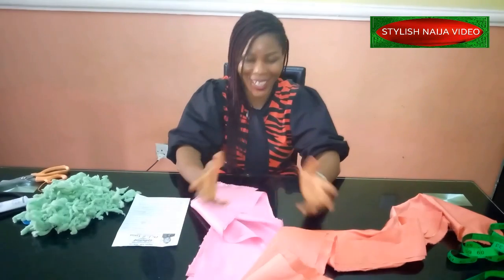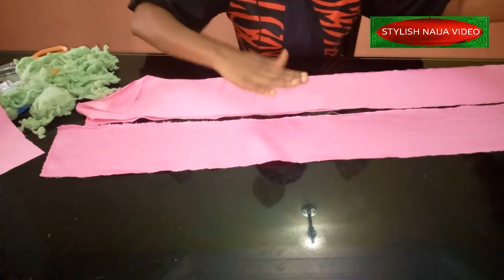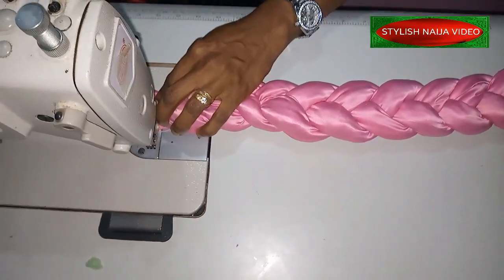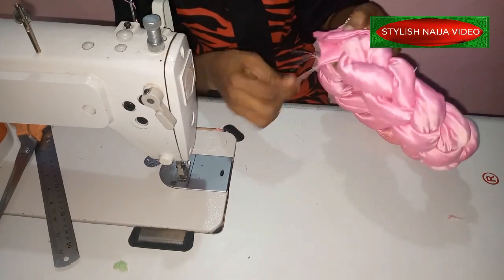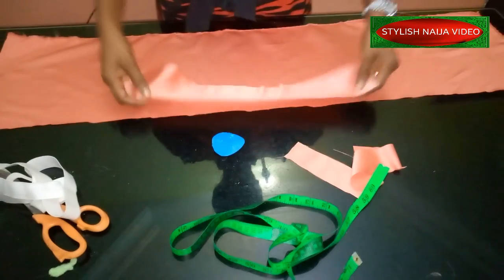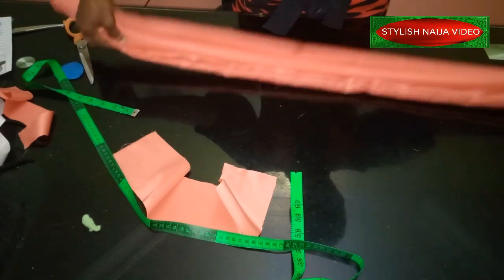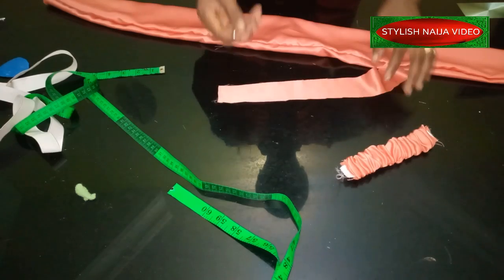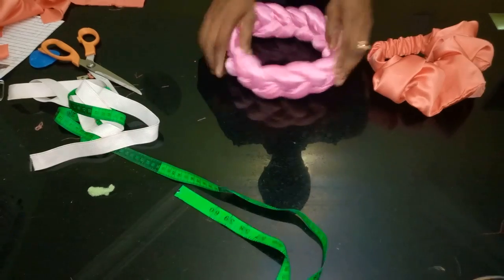TWO TYPES OF TRENDY HEADBANDS || Braided headband || Scrunches headband || how to sew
stylish naija has brought you this two types of trendy headband